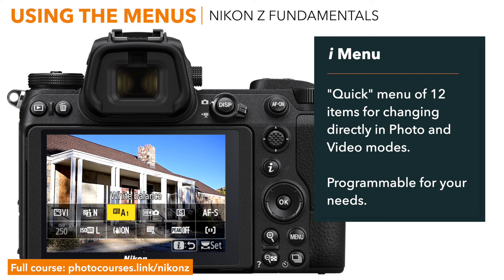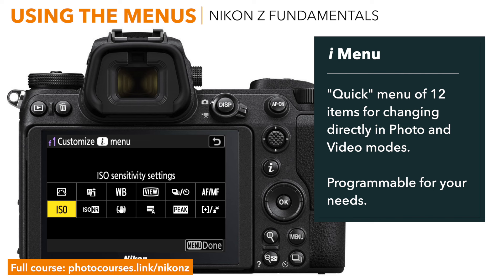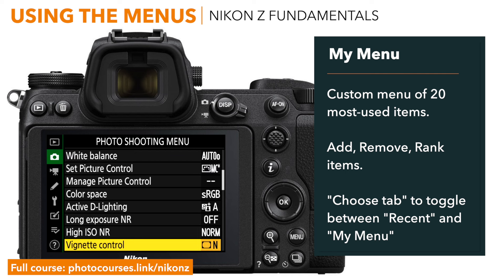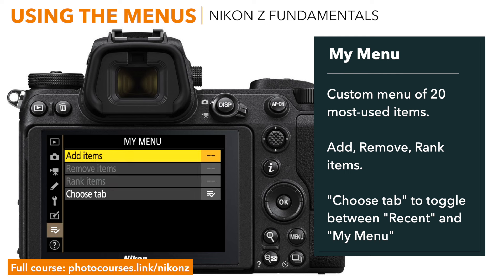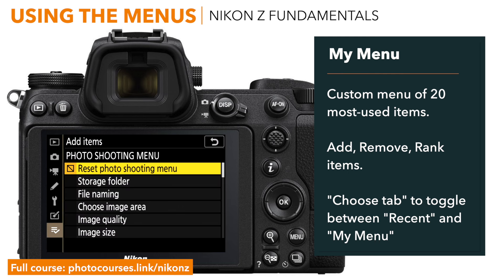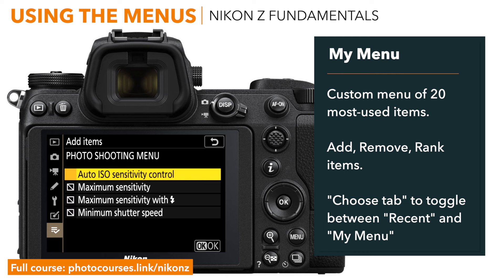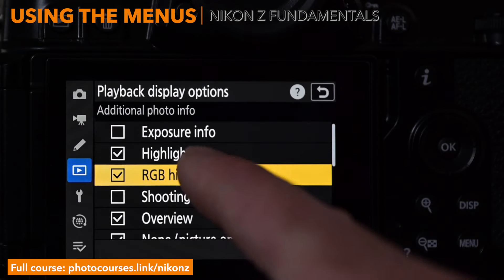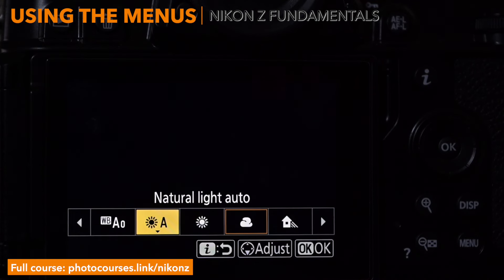Customize your Nikon Z Menus for Easier Use (Bonus: Using the Touchscreen)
There are a lot of settings in the Nikon Z camera menus - it can be intimidating and overwhelming!
This video will explain how to customize your Nikon Z menus for more efficient photography, including how to customize the i Menu, how to program My Menu, and how to use Recent Settings.
As a bonus, see how to use the touchscreen functions at the end.

Questions or comments? Please let me know!